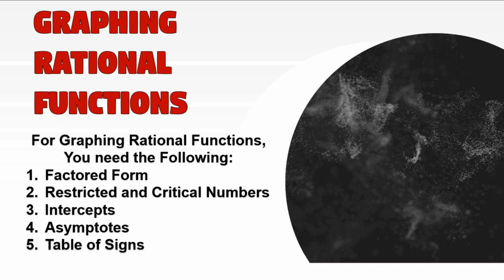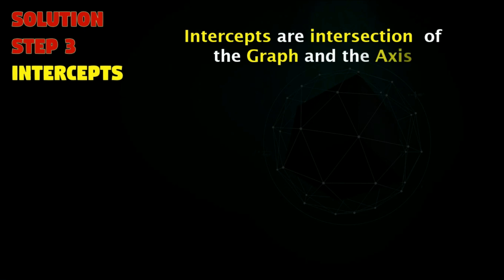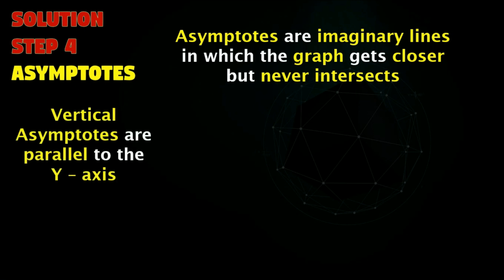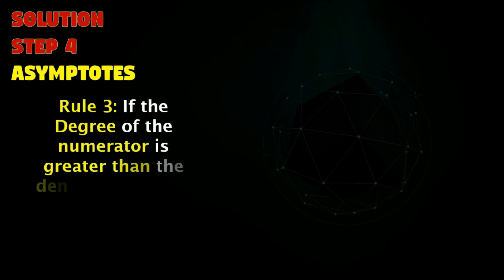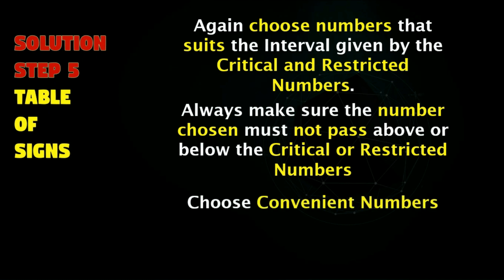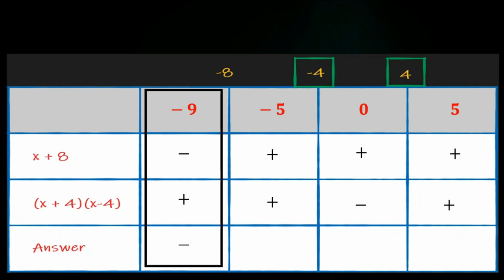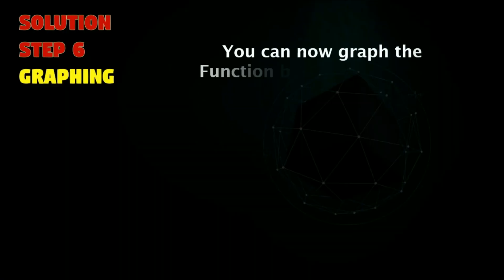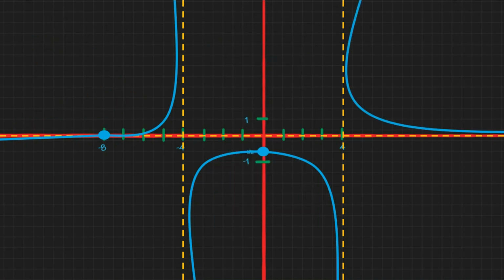GENERAL MATHEMATICS SHS 11: WEEK 3 LESSON 2 GRAPHING RATIONAL FUNCTIONS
In this video , I'll teach you how to graph Rational Functions.

What are Asymptotes?
What are Intercepts?

Check them out in this video.

Always turn on CC